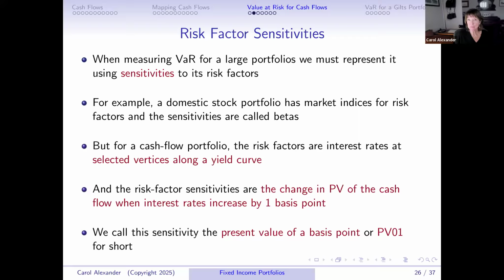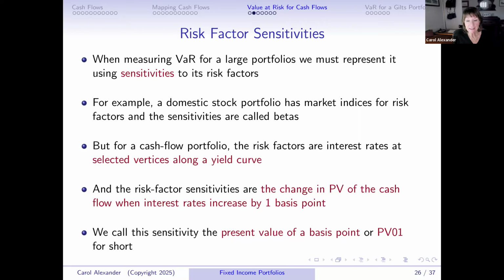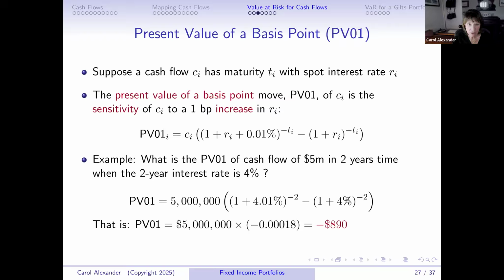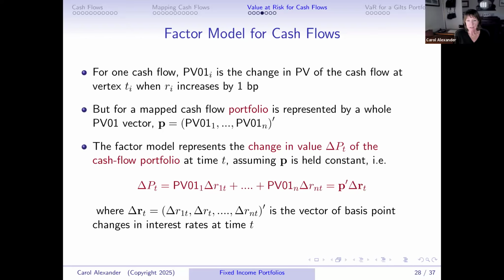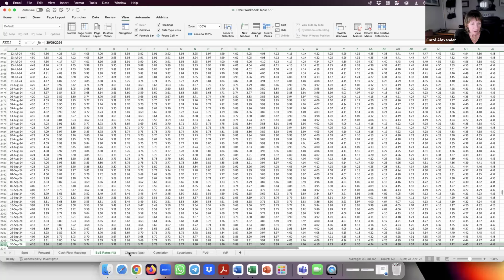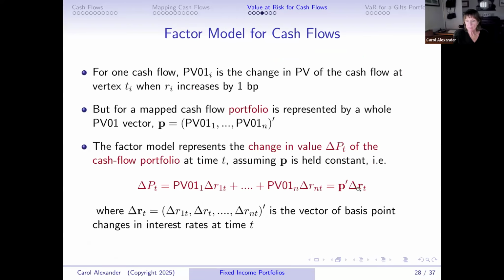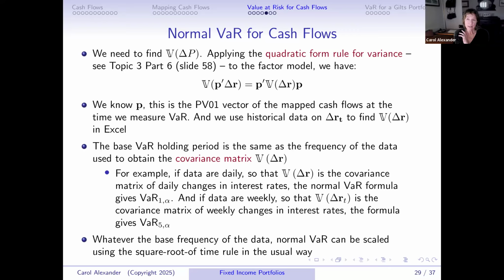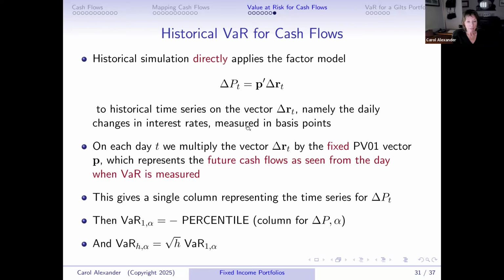Topic 5: Fixed Income Portfolios – Part 3: Value at Risk for Cash-Flow Portfolios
Explains how VaR is computed for portfolios defined by future cash flows, including discounting and PV01 sensitivity to yield-curve movements.